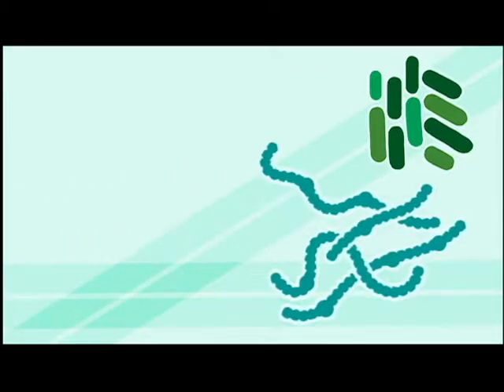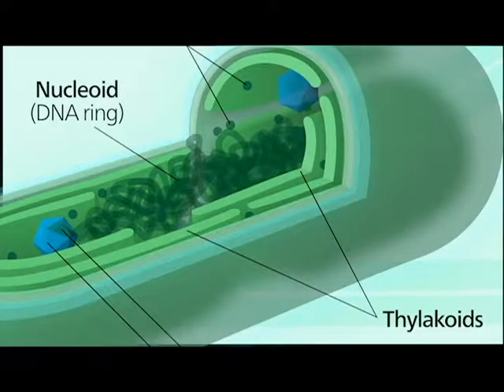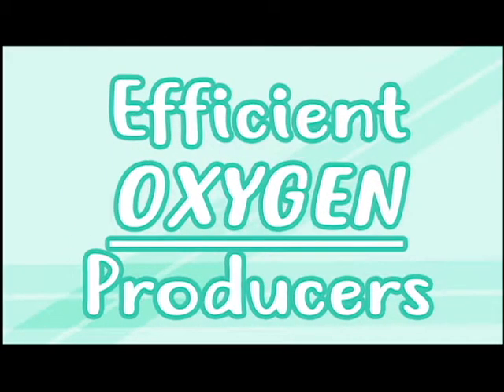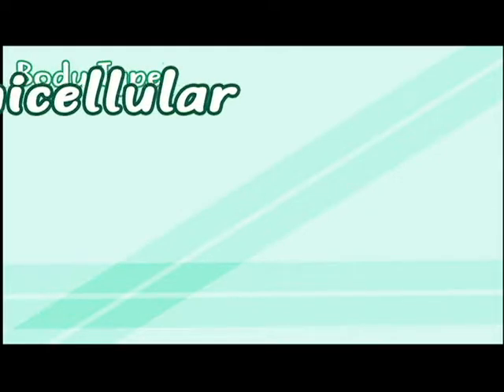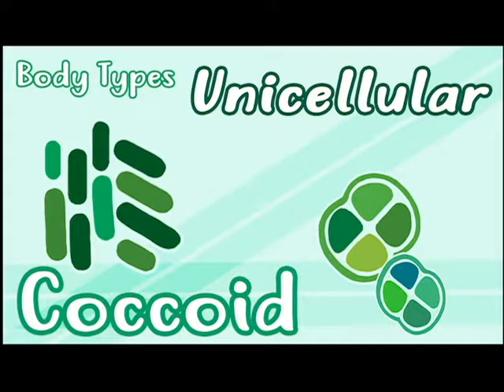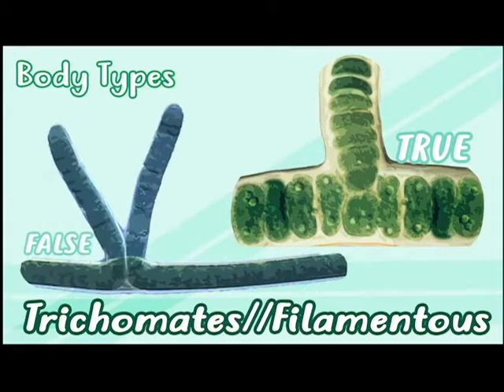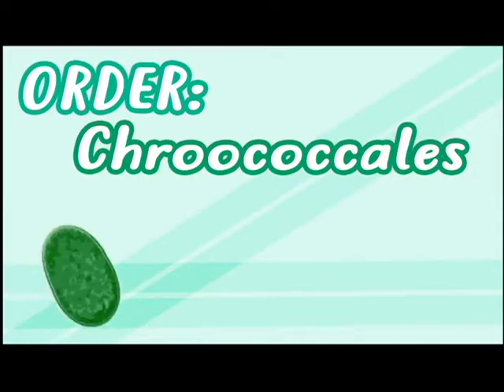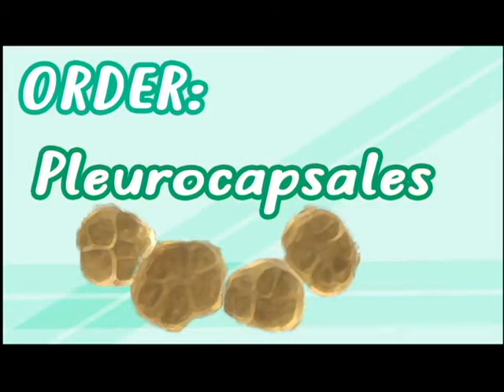CYANOBACTERIA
BOTANY 2 - REQUIREMENT FOR DLSU FINAL PROJECT